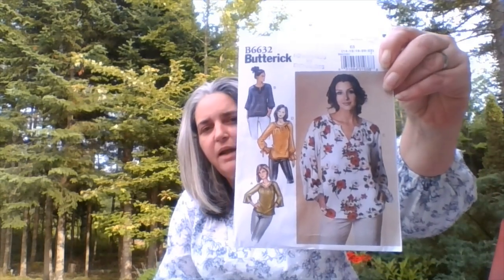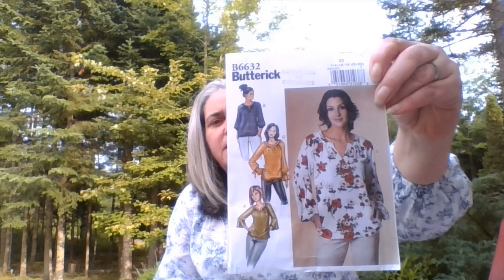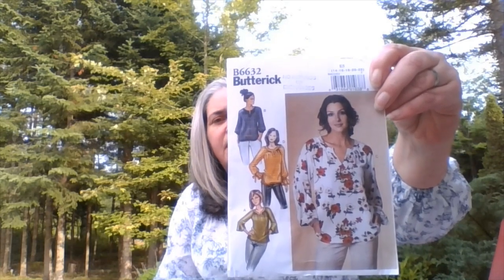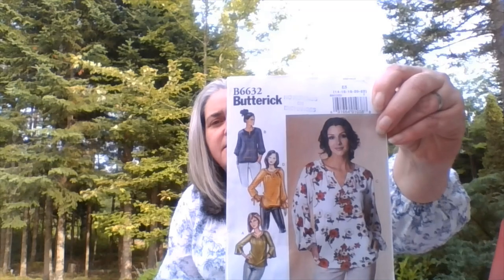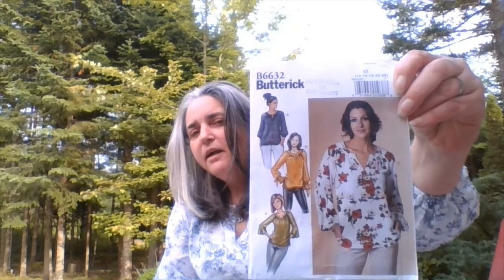July makes 2019 vlog #9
Hi everyone. I haven't been around for awhile and at the end of this video I explain why. A big project that consumed all the sewing air in my sewing room. lol
In this video I also show you some makes, all the patterns shown in this video I would recommend and really like them. I will be making them all again.
In order as follows;
Butterick 6632 * love this pattern so comfortable (tunic top)
Kwik Sew 3614  * love this pattern, so comfortable (shorts) Which I didn't tell you in the video I never wear shorts in public. Probably why you didn't see much of them. whoops
New Look 6394 making this again probably all the views eventually (shirt pattern)
Butterick 5999 * (top pattern) a different design and very comfortable to wear. I have an idea for a hack on this for the fall, wish me luck.
The Big Project ; Double Pinwheel quilt top to replicate a Barn quilt.
Finally finished. I am so glad. I do not know where I think these things up.